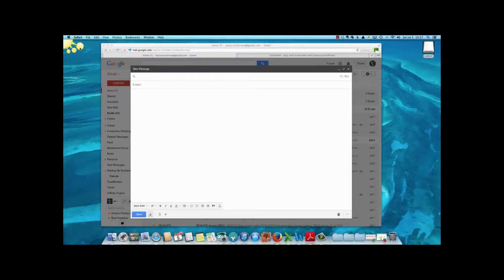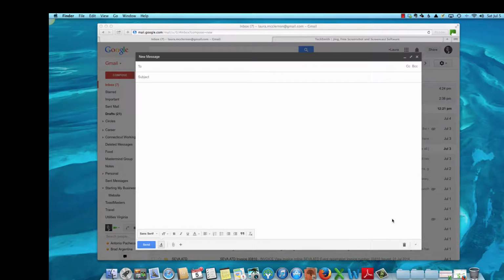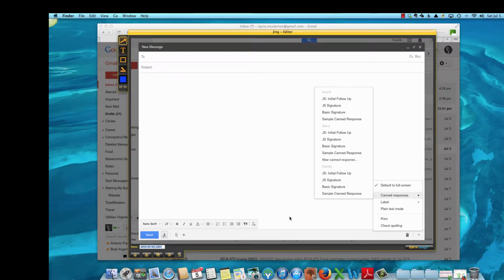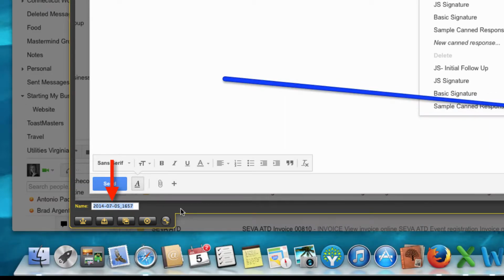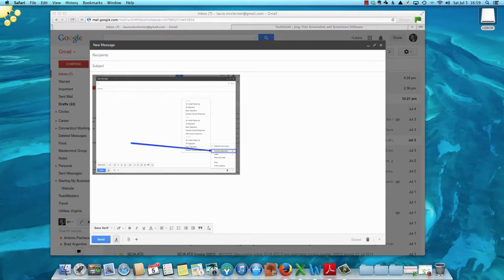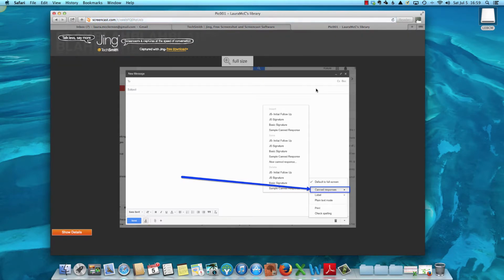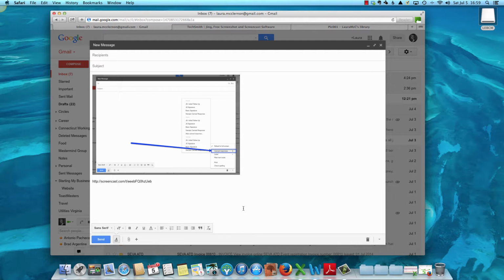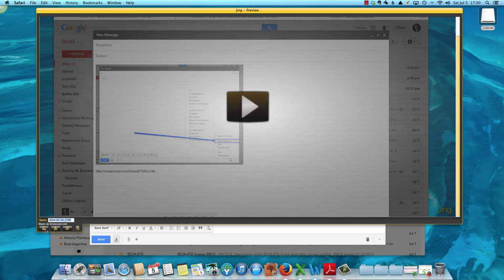Making a Free Screencasts with Jing: Getting Started w/ eLearning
In this video, I will go over one of my favorite tools to get started with eLearning: Jing. This is a free software that anyone can use to better illustrate what is on their desktop whether its a one time lesson or you are creating an entire e-Learning Library.

For more information on getting started with eLearning, be sure to visit my